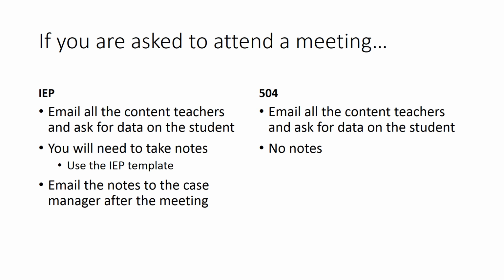IEPs and 504s